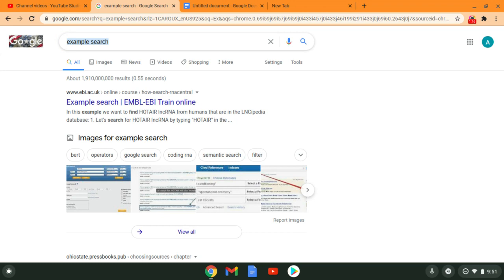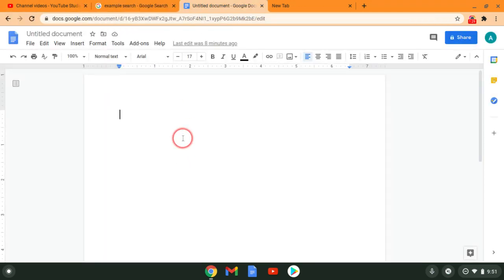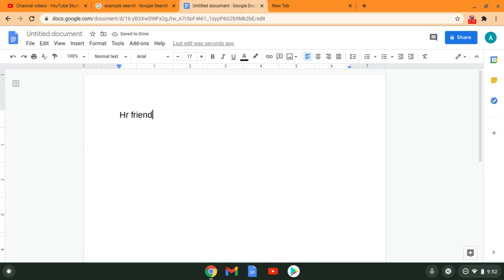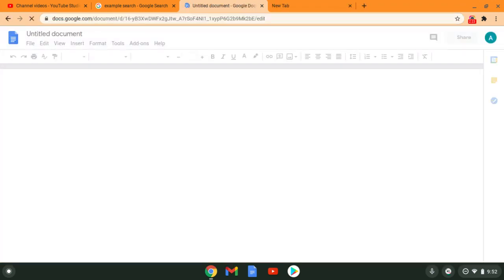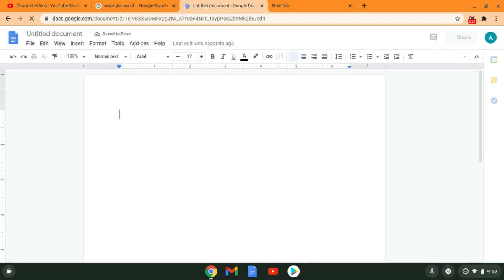Keyboard Shortcuts #1 -- T.J.'s Tech Corner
Hello everyone! This is my first video of my first mini series, "Keyboard Shortcuts!"